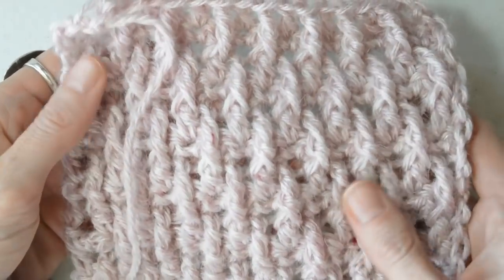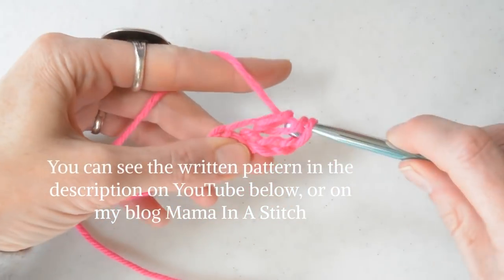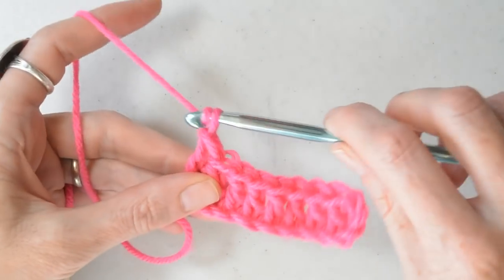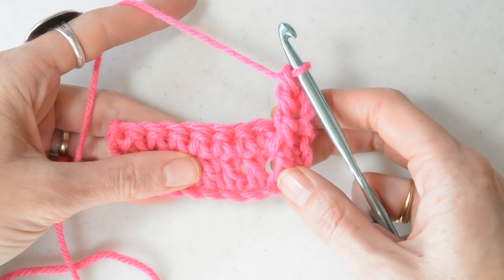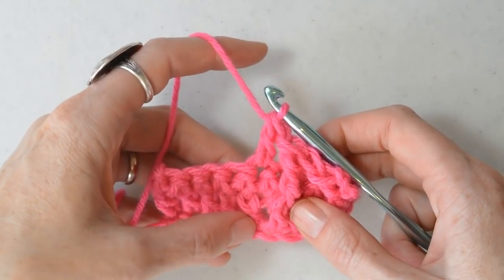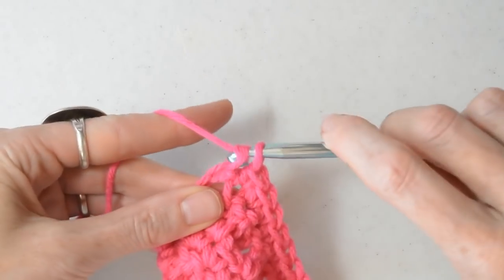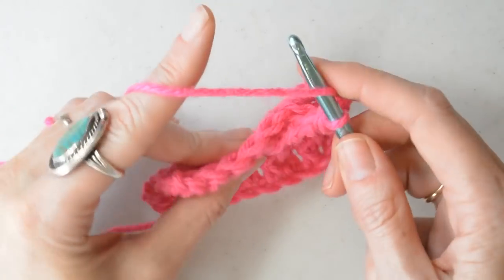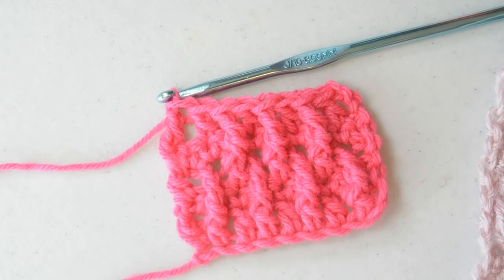How To Crochet the Raised Ripple Stitch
This crochet stitch is SO GORGEOUS, right? This video will show you how to make it and I'll also put the written pattern here in the description. I'm currently crocheting a scarf with this raised ripple stitch and it's turning out great. Hope you enjoy the video!

Raised Ripple Stitch Crochet Stitch Pattern
Skills & Abbreviations:
FRTR – Front Raised Treble - yarn over hook twice, insert hook from front around double crochet stitch indicated from right to left, then complete the treble crochet as normal.

ch – chain

st - stitch

Pattern:
Chain an odd number of stitches plus two

Row 1: 1 dc in 4th ch from hook, 1 dc in each ch to end, turn

Row 2: Ch 1, skip first st, 1 sc in each st across, ending with 1 sc in 3rd of ch 3, turn

Row 3: Ch 3, skip first sc, *1 FRTR around dc below next sc, skip this sc, 1 dc in next sc, repeat from *, ending 1 dc in ch 1, turn

Row 4 Repeat row 2

Row 5: Ch 3, sk first sc, *1 dc in next sc, 1 FRTR around dc below next sc, repeat from *, ending 1 FRTR around dc below ch 1, turn.

Repeat rows 2 – 5 until piece is as long as you'd like. Tie off and weave in ends.

That's all there is to this lovely pattern!